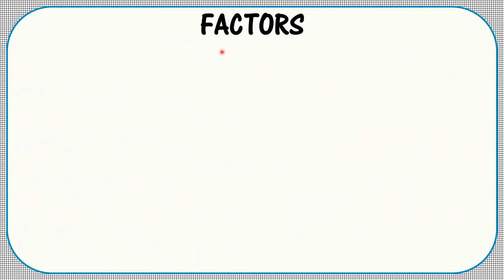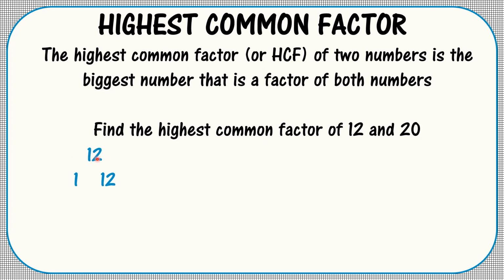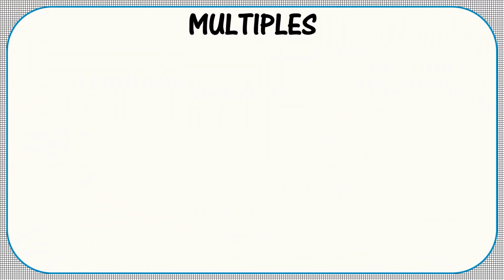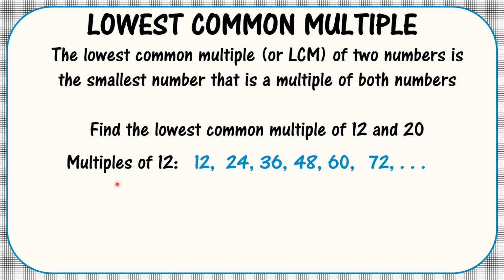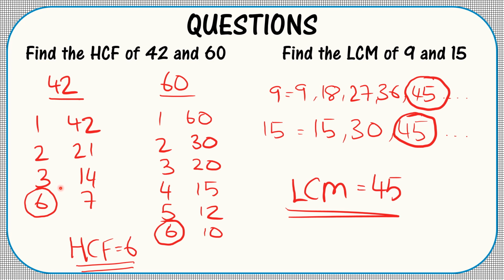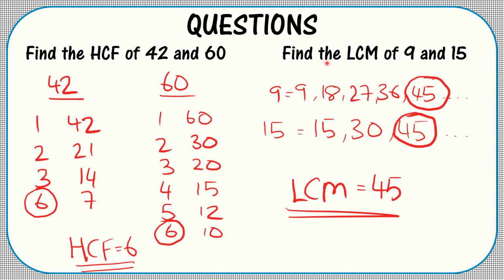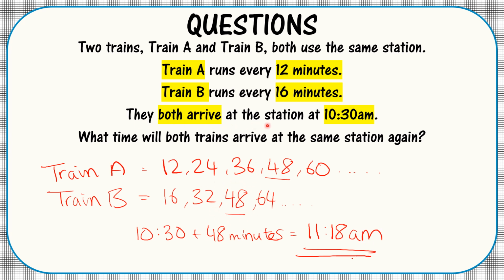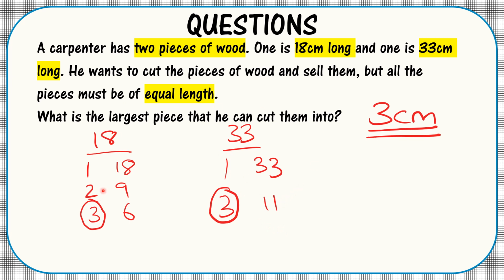HCF & LCM | Lesson 2 | Maths GCSE 9 - 1 Revision | Grade 4 | Higher & Foundation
This video will focus on  the highest common factor (HCF) and lowest common multiple (LCM) for both the Maths GCSE 9 - 1 Higher and Foundation tiers. We will go through:
- Factors
- Highest Common Factor (HCF)
- Multiples

Timestamps:
0:00 Intro
0:21 What are factors
1:00 What is the highest common factor (HCF)
2:41 What are multiples
3:31 What is the lowest common multiple (LCM)
4:28 HCF and LCM practice questions
4:38 Practice question Answers
6:26 LCM GCSE exam style question
7:50 HCF GCSE exam style question
8:58 A summary of HCF and LCM